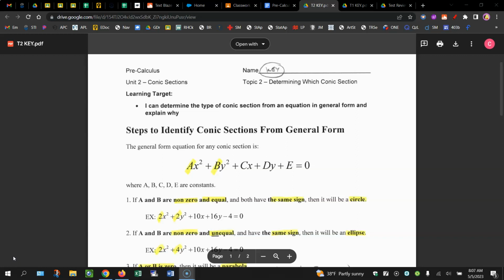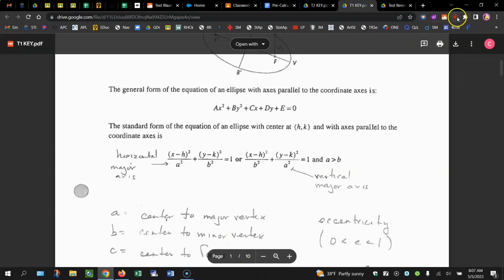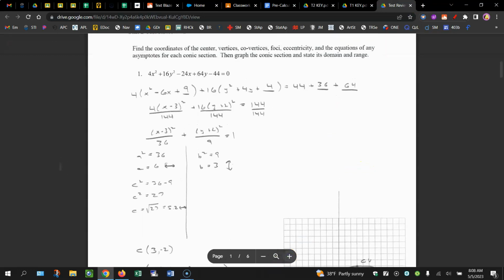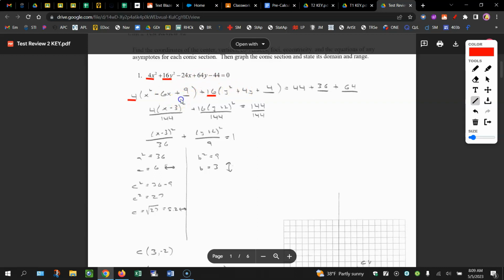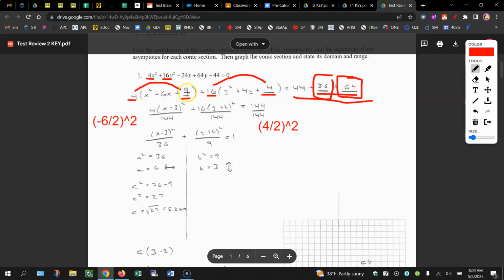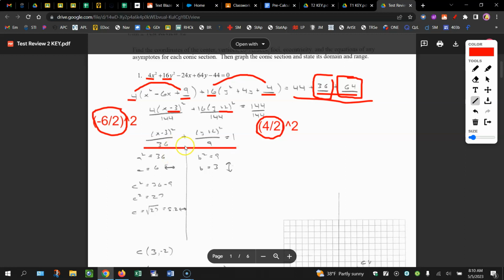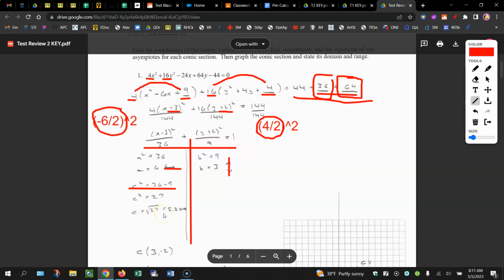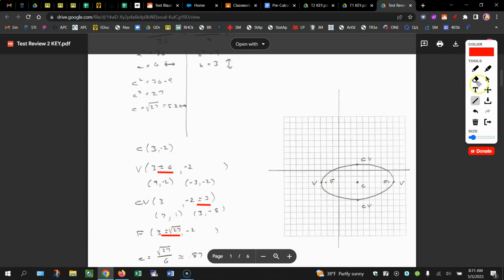Unit 2 Topic 1-3